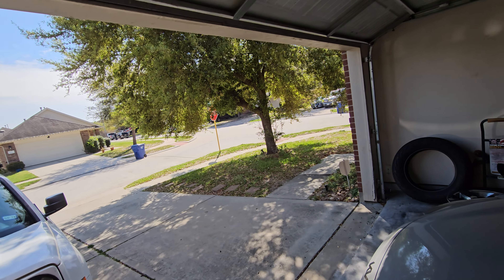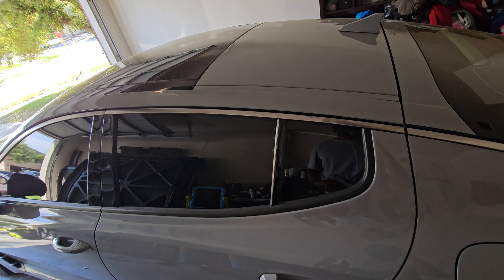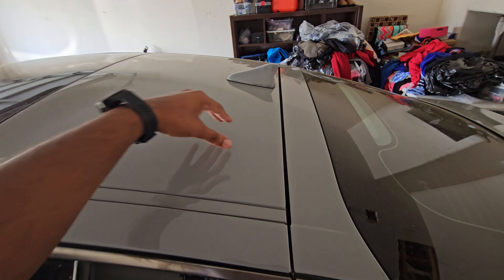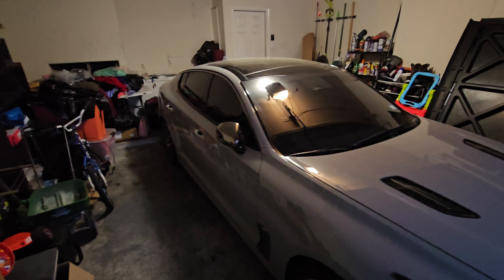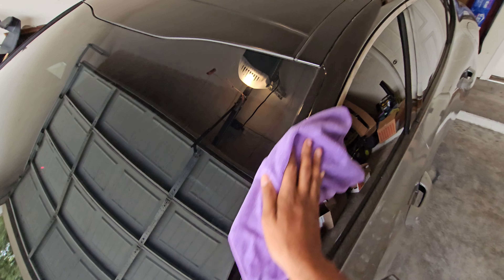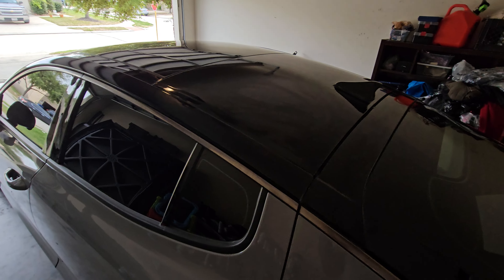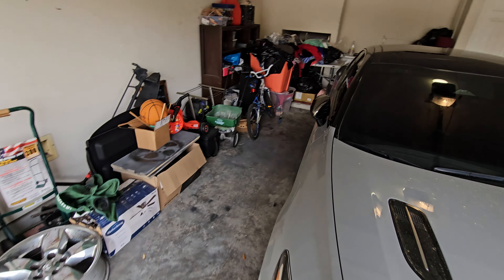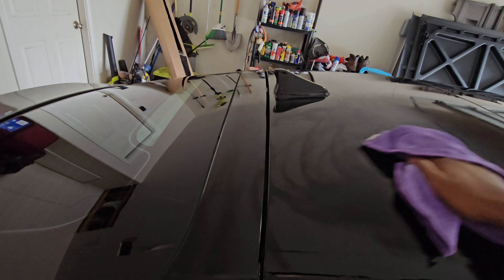Wrapping the roof